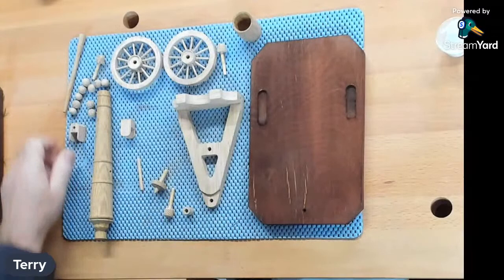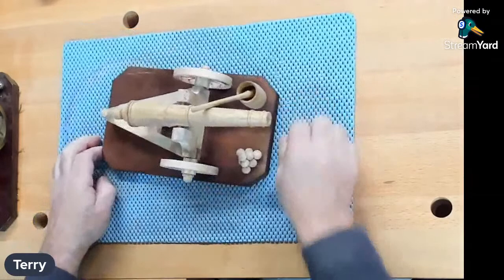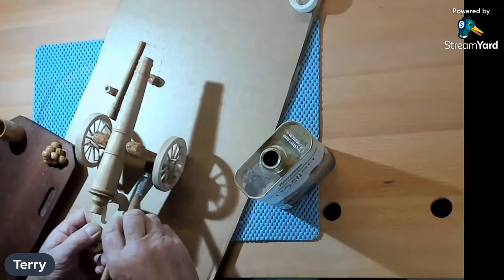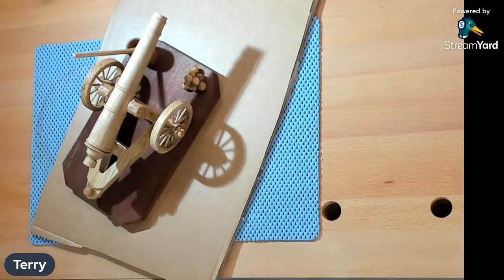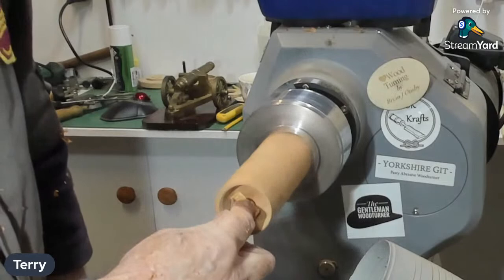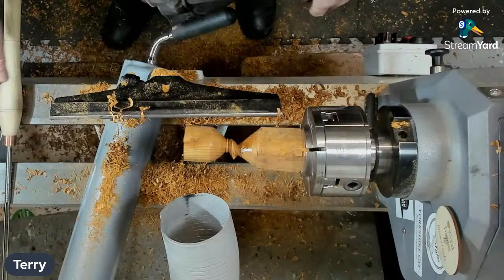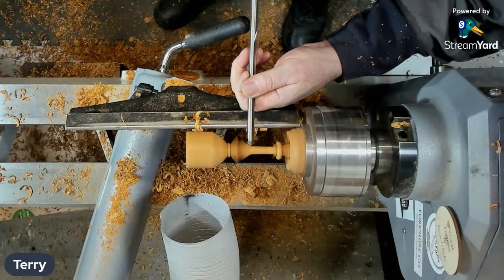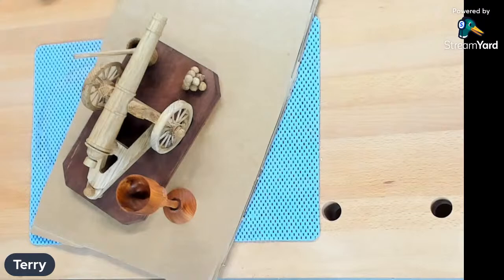Turning with Terry on Monday. The Final Day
Well the time has come for the big build, well build anyway. It's the final day of the Canon. I will be putting it all together in this episode and they may be turn something after de[ending on time. Hope you enjoy it.